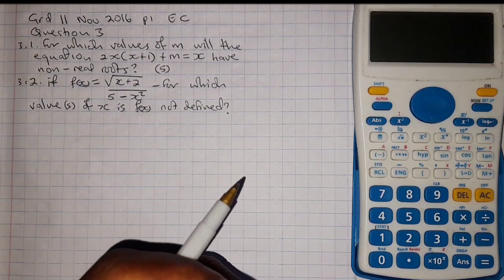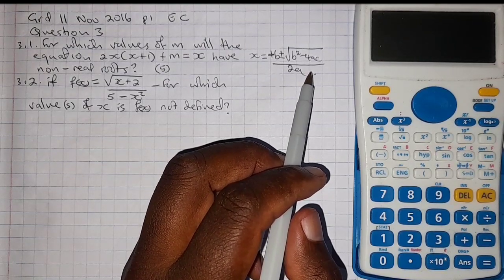Maths Grd 11 Nov 2016 pp1: the nature of roots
The nature of roots of a quadratic equation ax²+bx+c=0
🔺️=b²-4ac

For grade 11 and 12 mathematics...
The question was taken from the past exam paper EC Nov 2016 pp1 Question 3